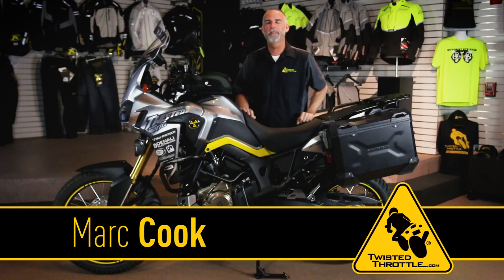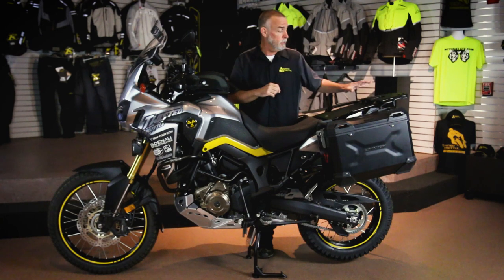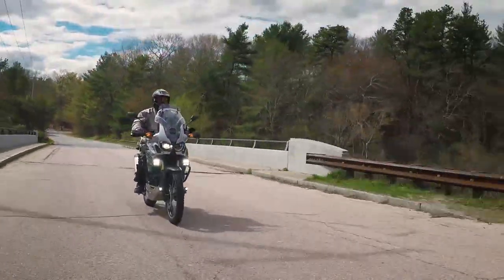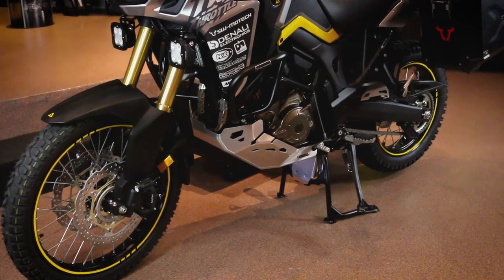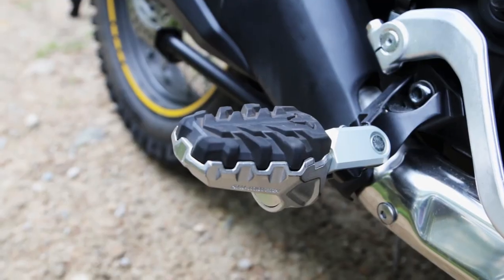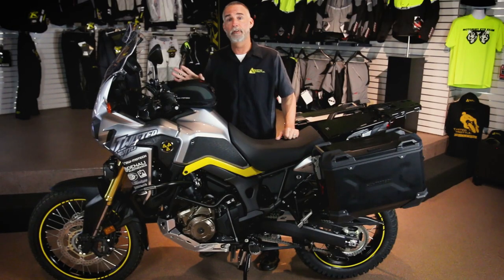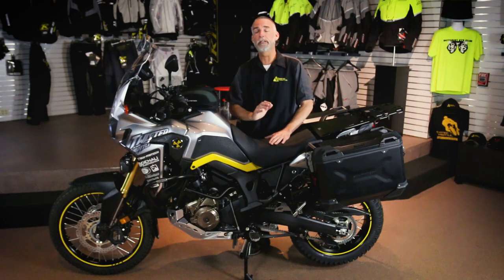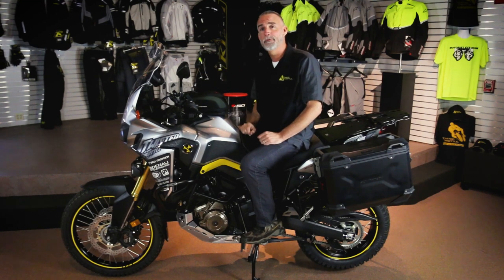Outfitting the Honda Africa Twin for Adventure | TwistedThrottle.com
We've fully outfitted our Honda Africa Twin so that it's ready for any kind of adventure you can throw its way. Products included on this bike come from brands such as SW-Motech, Denali, Barkbusters and many more!  For a full list of what's available,